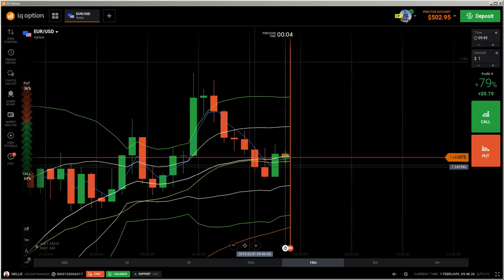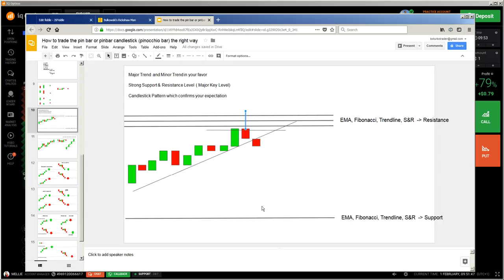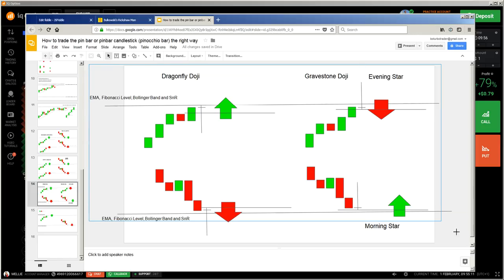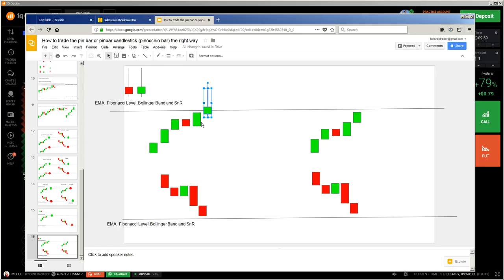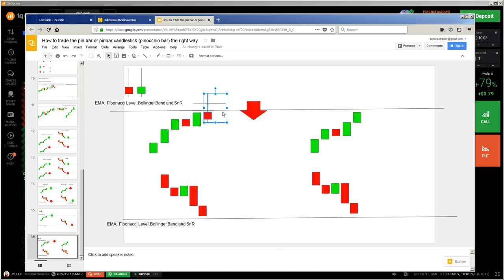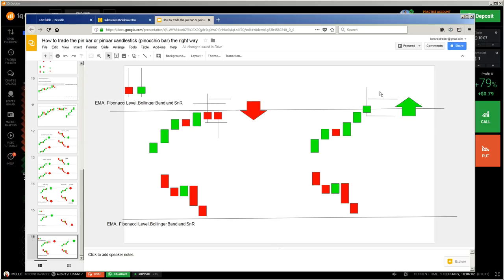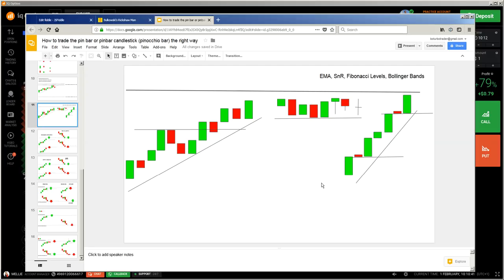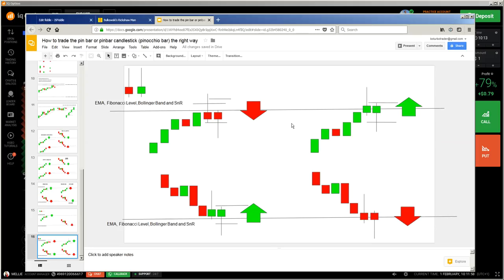📚 Price Action: How to trade simple pattern like pin bar, pinbar, pinocchio bar candlestick pattern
A pin bar pattern consists of one price bar, typically a candlestick price bar, which represents a sharp reversal and rejection of price.  When trading pin bars, there are a few different entry options for traders. An Introduction To The Pin Bar Forex Trading Strategy and How to Trade It Effectively… The pin bar formation is a price action reversal pattern that shows that a certain level or price point in the market was rejected.

Pin Bar, which is short for 'Pinocchio Bar,' is a single candlestick setup that clues price action traders into potential reversals in the market. A pin bar is an elongated wick that 'sticks out' from price action. Traders will usually look for one-sided wicks that are two times the size of the candlesticks body. A pinbar trading strategy that works in any market or timeframe.

pin bar indicator
pin bars advanced tutorial
pin barrel harp
pin bar setup
pin bar candle
pin bar forex trading strategy
pin bar indicator mt
pin bar reversal strategy
pin bar trading strategy pdf
pin bar scanner mt
pin bar
pin bar trading
pin bar forex
pin bar alert indicator mt
pin bar alert
pin bar price action
a e pin barin
 bar pin loom bracelets
bullish pin bar
pin bar opzioni binarie
pin bar candlestick
collar bar pin
pin bar drafting
pin bar dashboard indicator
pin bar dashboard
double arm bar pin
bar pin eliminators
kingpin bar scene
pin bar nial fuller
open bar
open barbers
open bar dance
open bra
open bar de quentao
open bar dan lellis
open bar baffie
open barbe